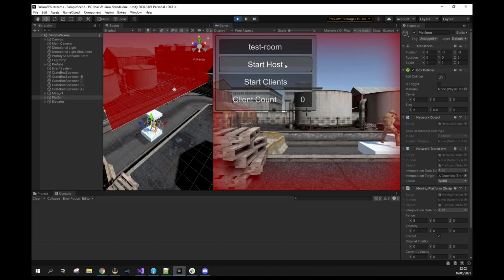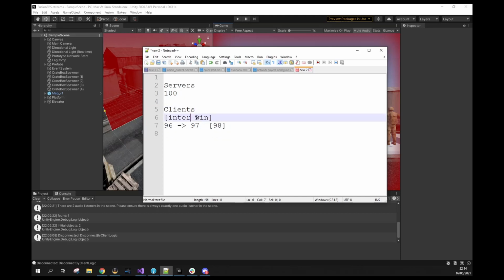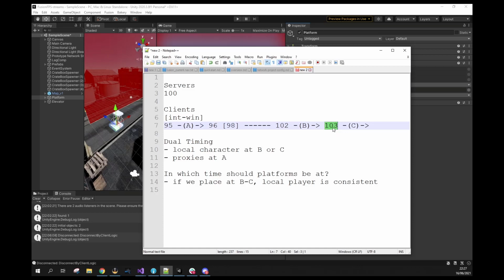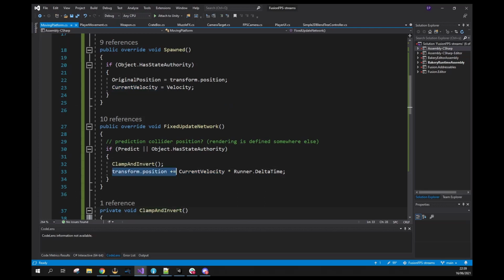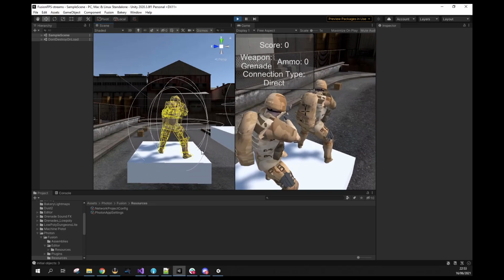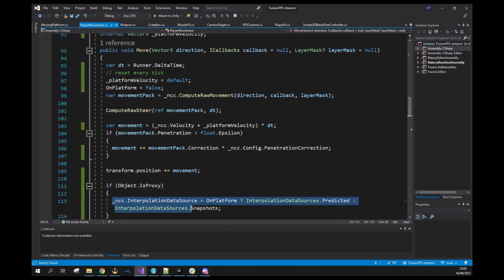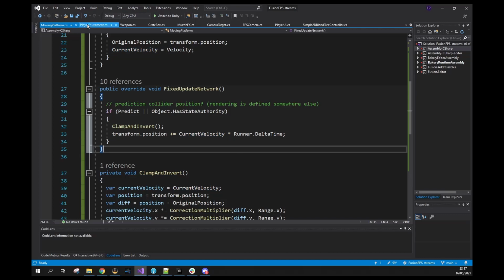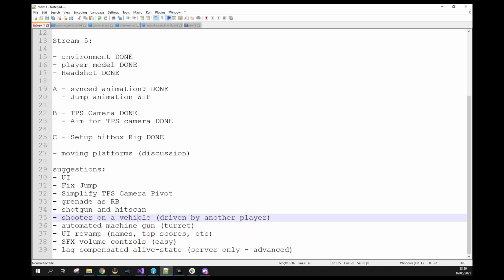Photon Insiders - Fireside Chat - Moving Platforms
Photon Senior Engineer Erick discusses "Moving Platforms" in multiplayer games -  a.k.a. the elephant in the shooter room.

1 - why shooters use dual timing (predicted local character vs interpolated remotes)?
2 - why moving platforms present a huge challenge in a dual timing system like above?
3 - what are the options, with also their pros and cons?

// Note: This was a Photon Circle exclusive stream which was originally held on June 16th 2021.